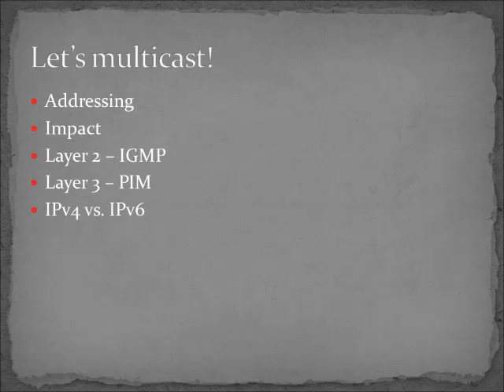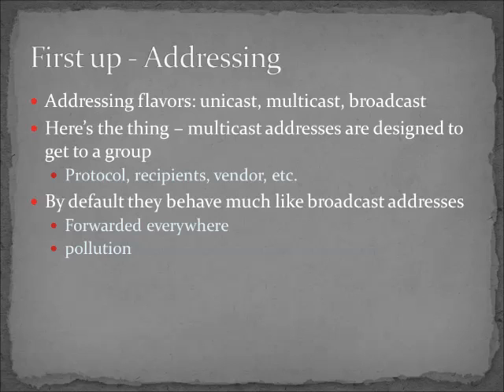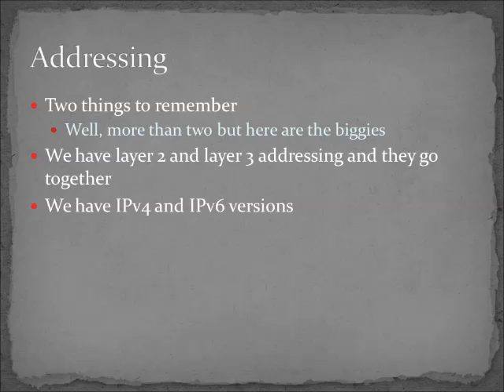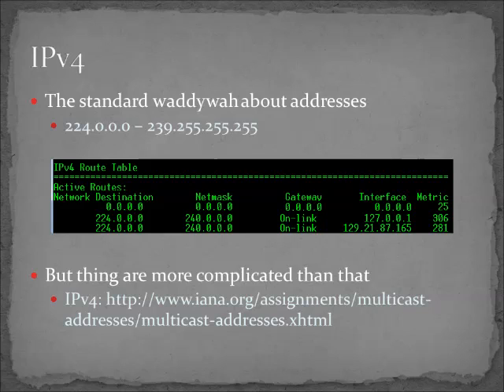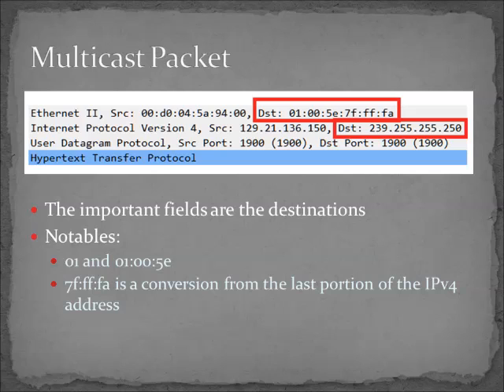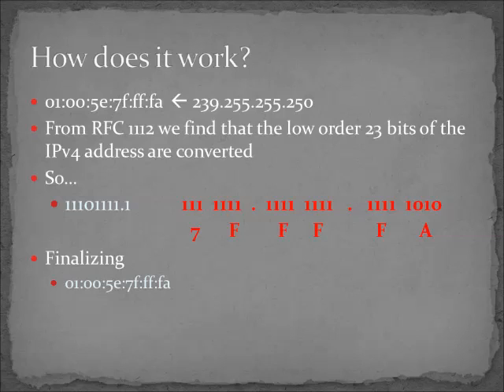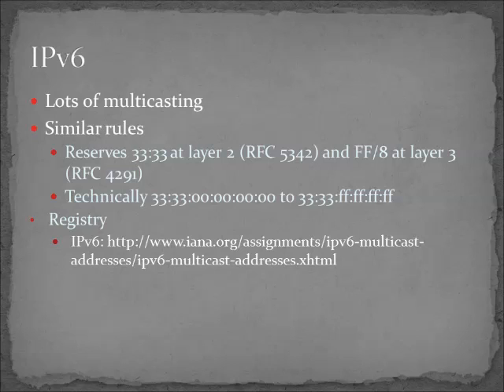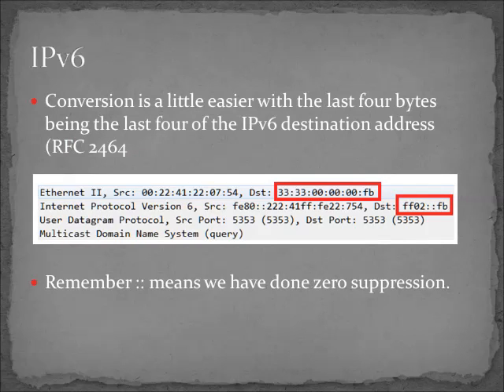Multicast addressing - Let's Get Started with a Little Review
Multicasting - part 1 In this video we will talk about layer 2 and 3 addressing and how the two layers are tied together! That's right - layer 2 and 3 are NOT isolated from each other. We will even see what happens with IPv6 which LOVES multicast! More of this type of content can be found in part 2.

The video series goes with the new multicast chapter in the Packet Guide to Routing and Switching

Multicasting is a big deal for routers and switches so here is the Routing and Switching playlist